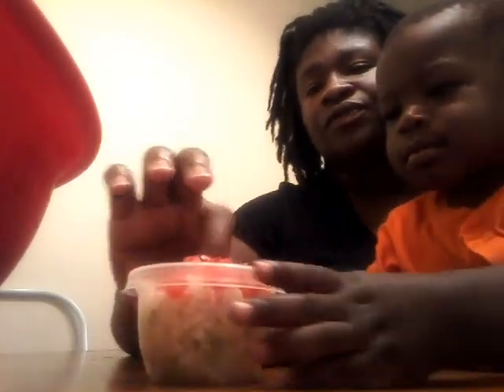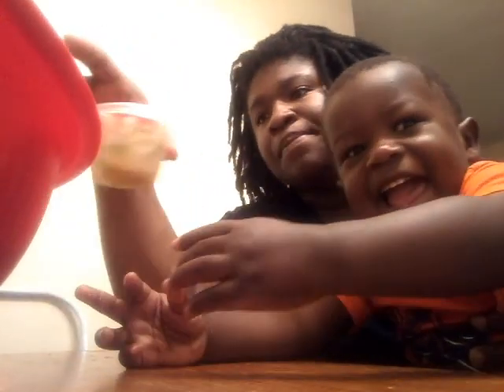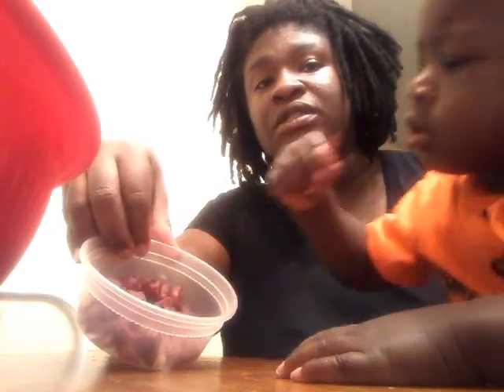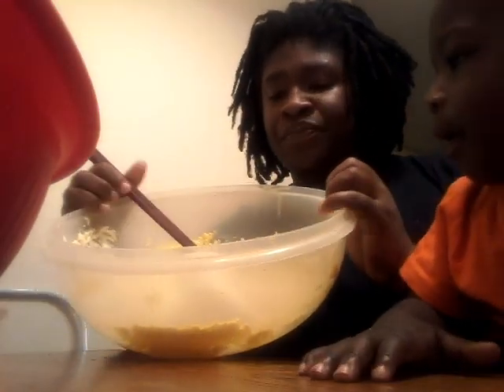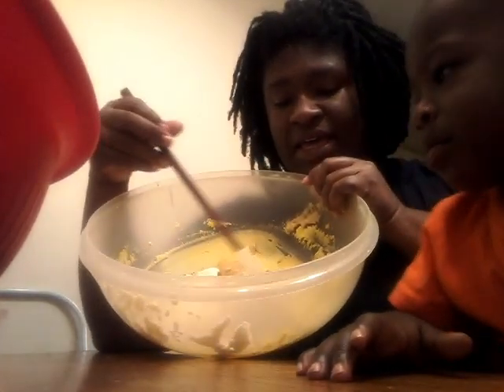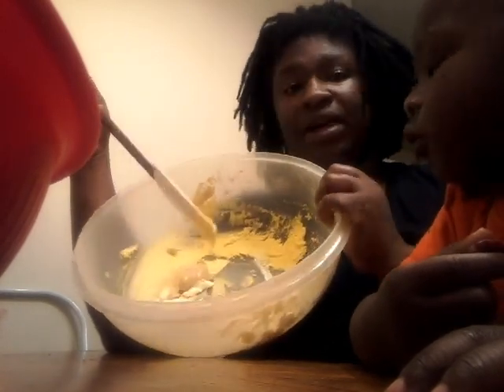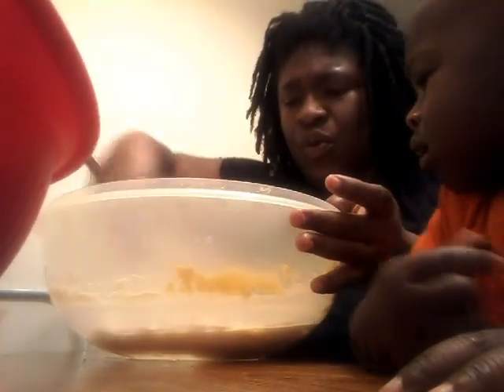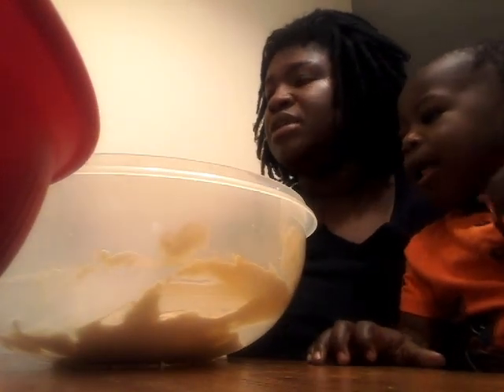June 23, 2018